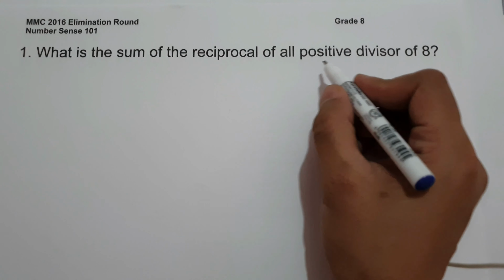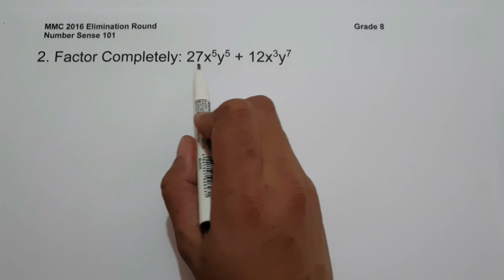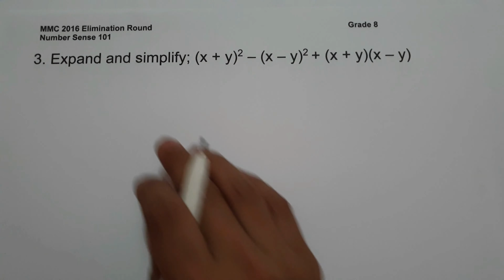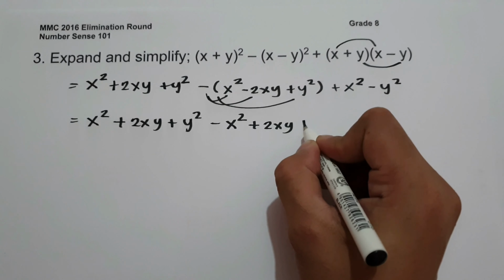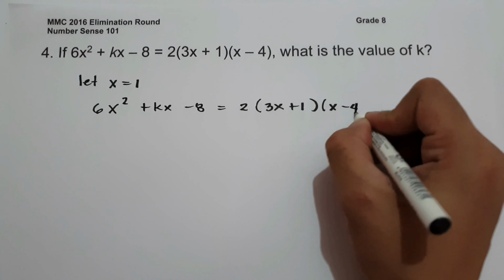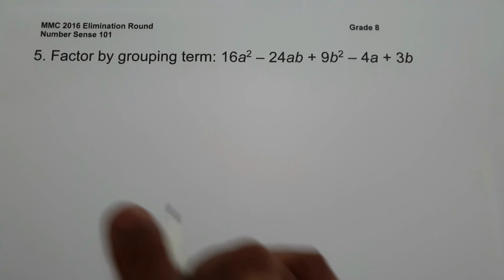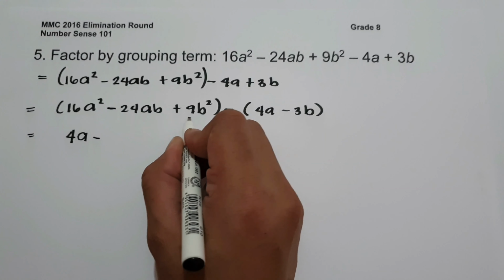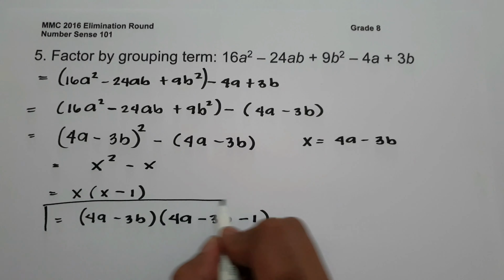MMC 2016 Elimination Round NCR-B for Grade 8 (1- 5) - Number Sense 101